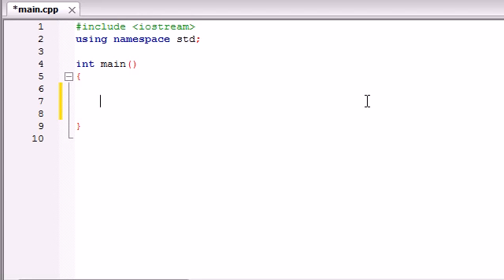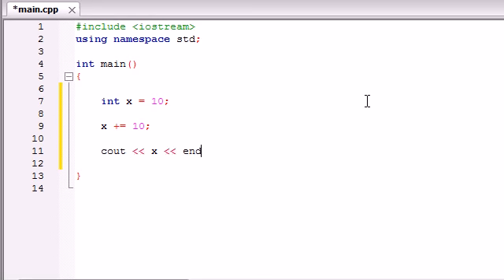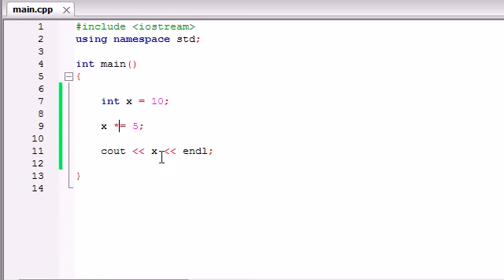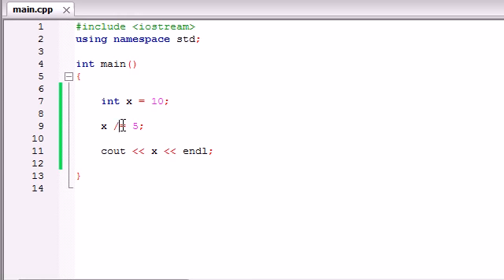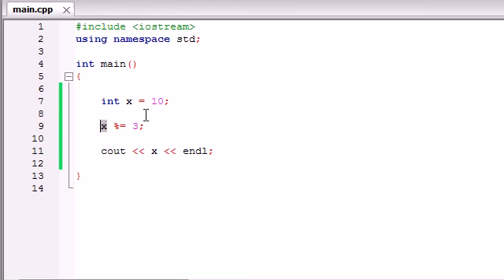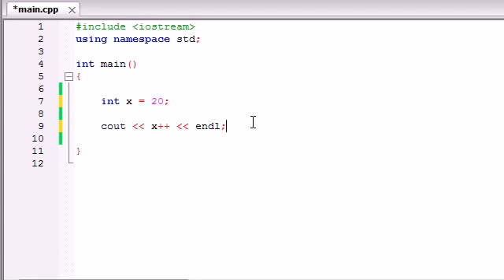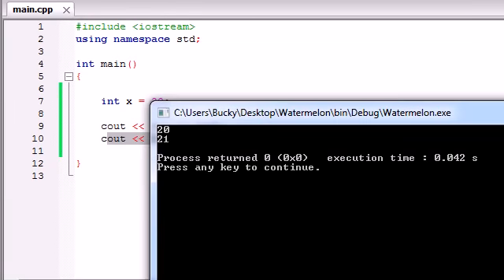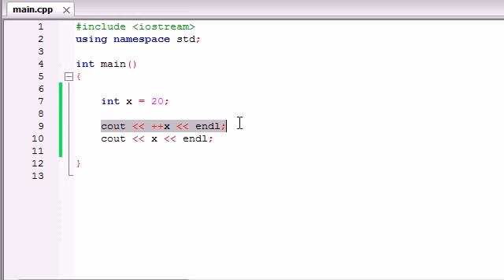Buckys C++ Programming Tutorials 21 Assignment and Increment Operators